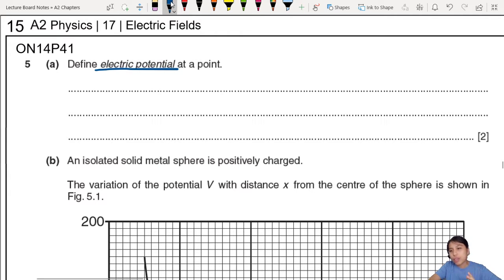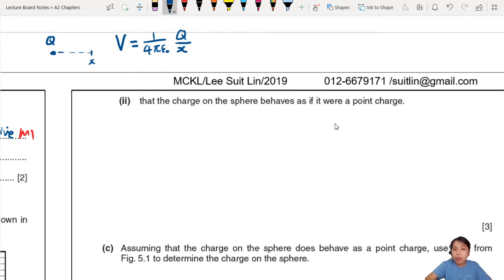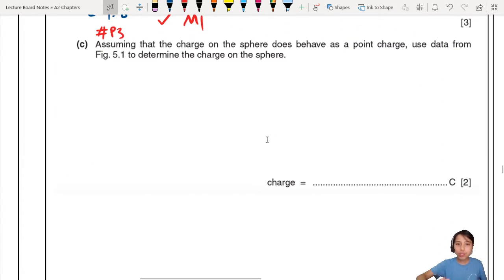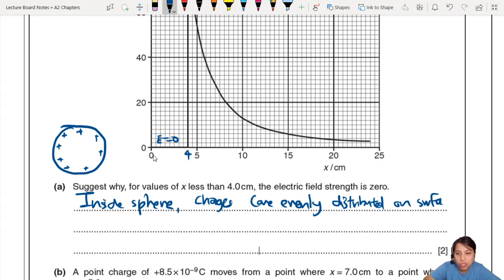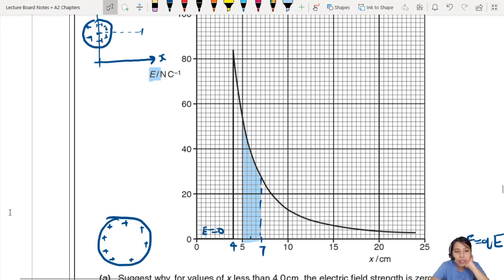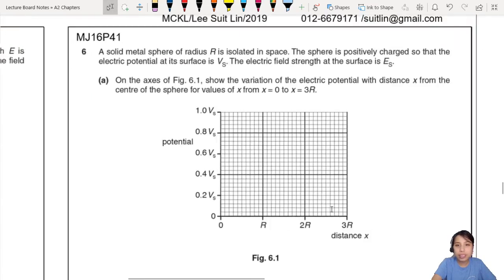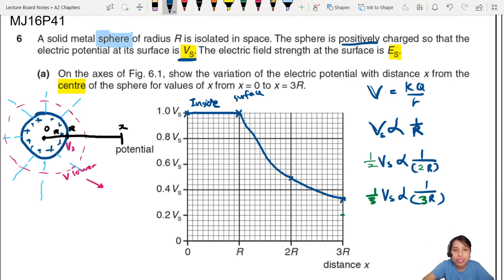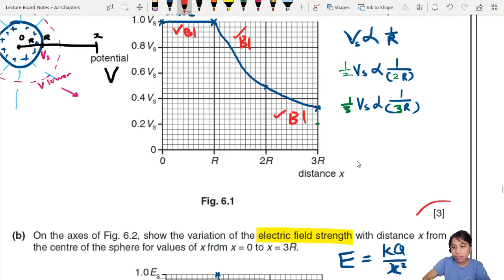18.3b Basic Examples: Spherical Conductor | A2 Electric Fields | CAIE A Level 9702 Physics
Past year questions with conducting spheres!
00:00 ON14 P41 Q5 (pg16) V-r graph of metal sphere*
11:23 ON15 P43 Q5 (pg20) E-field of sphere & estimate PE*
22:04 MJ16 P41 Q6 (pg20) E and V of against r sketch*

9702/41/O/N/14
9702/43/O/N/15
9702/41/M/J/16